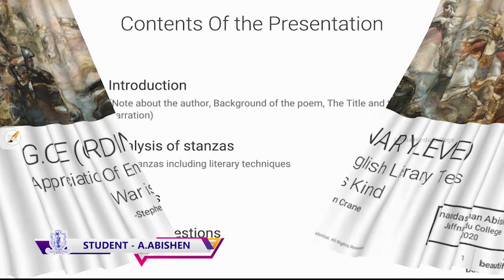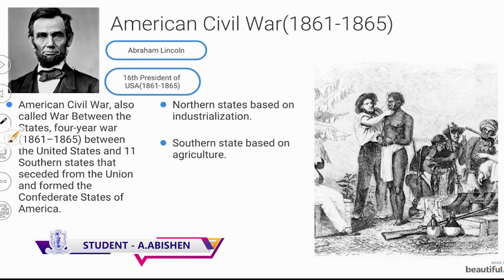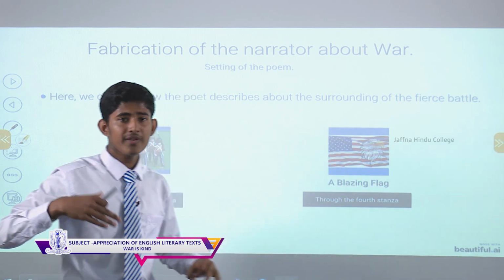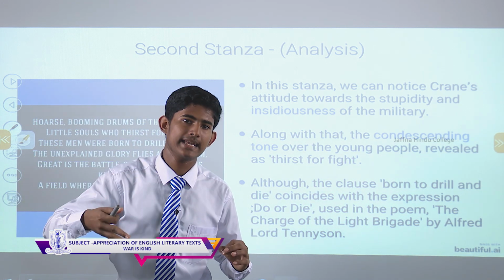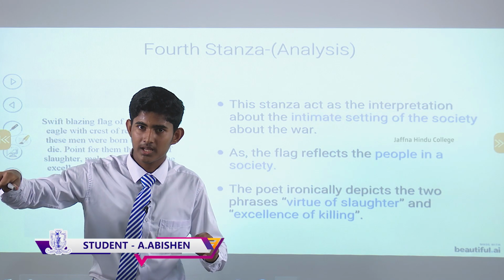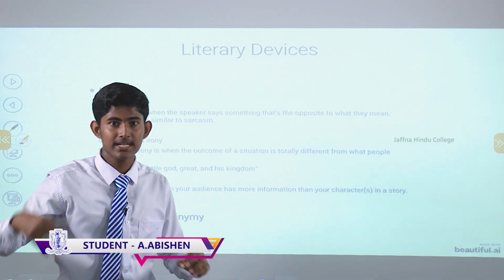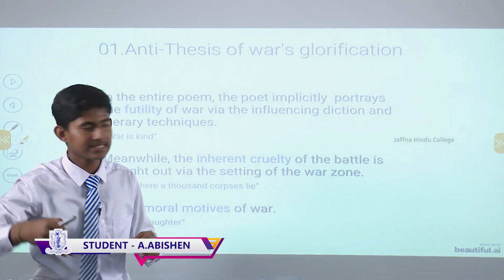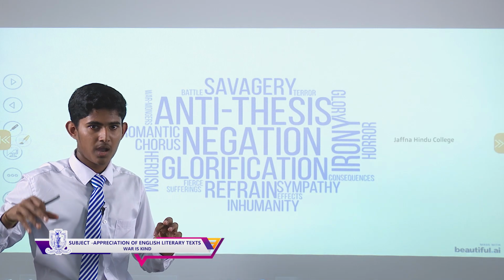Grade 11 - English Literature - War is Kind - E-Learning Programme of Jaffna Hindu College